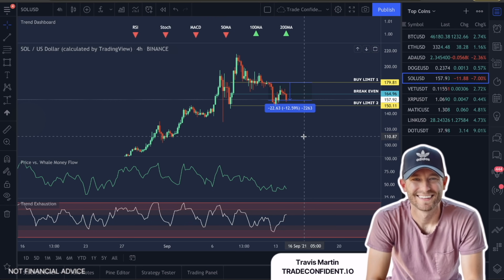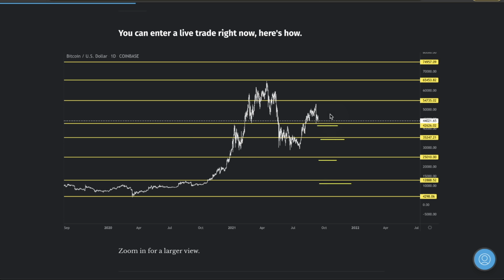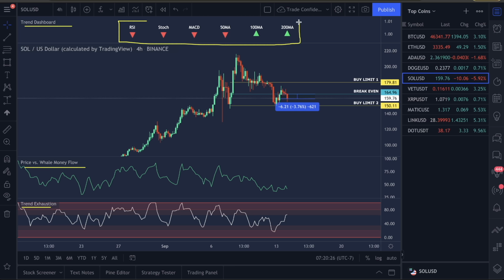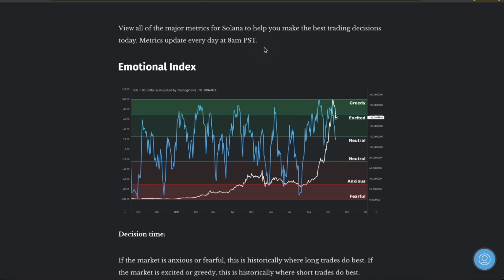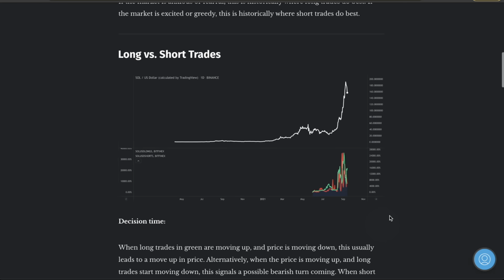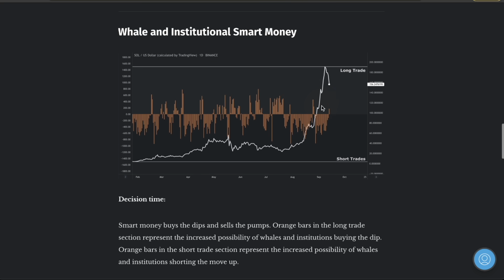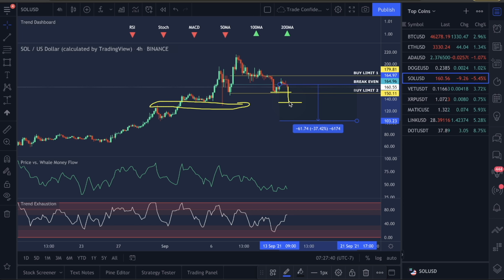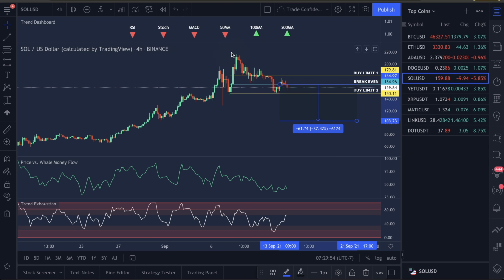SOLANA - SETUP THIS LONG TRADE, NOW [RARE OPPORTUNITY]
In this video, I'll show you why you should set up a long right now, and my Solana price prediction.

We will also look at the following Solana Metrics:

- Solana Emotional Index
- Solana Long vs. Short Trades
- Solana Trading Risk Today
- Solana Whale and Institutional Smart Money
- Solana Dollar Cost Average (Buys)
- Solana Exit Points
- Solana Best Trade Setup Today

Video Topics